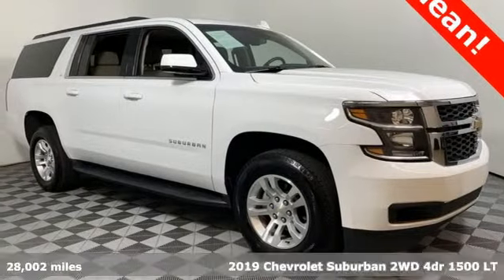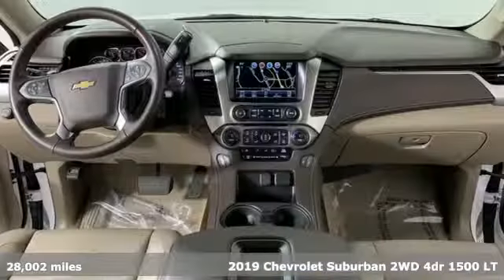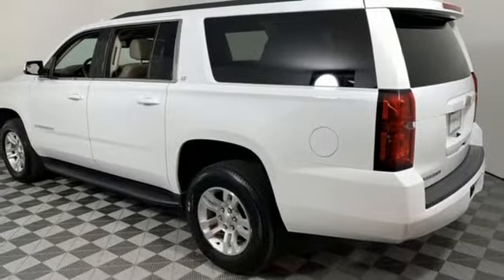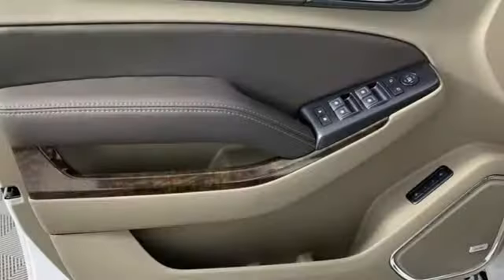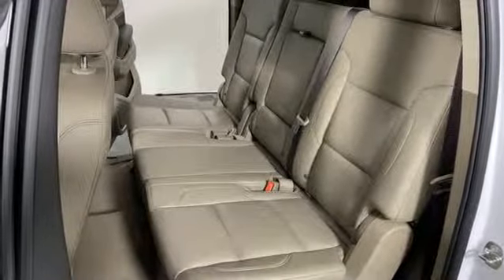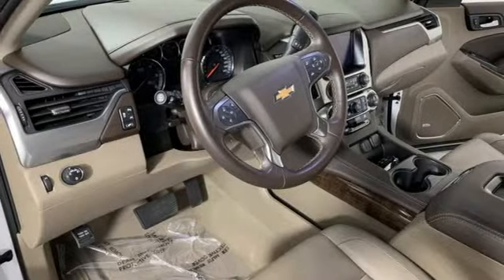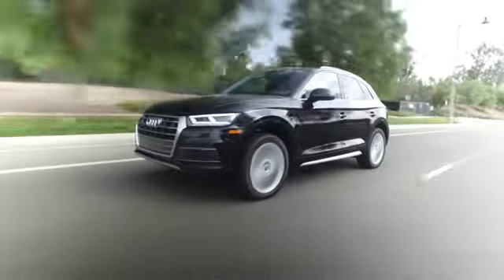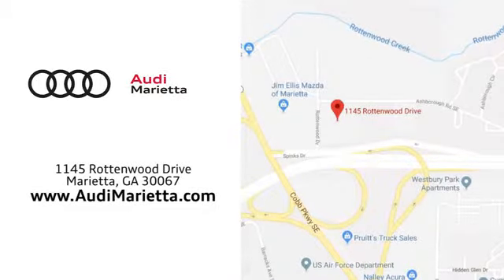Used 2019 Chevrolet Suburban Marietta Atlanta, GA U81398 - SOLD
Year: 2019
Make: Chevrolet
Model: Suburban
Trim: LT
Engine: V8
Transmission: 6-Speed Automatic Electronic with Overdrive
Color: White
Interior: Cocoa/Dune
Mileage: 28002
Stock #: U81398
VIN: 1GNSCHKC7KR162347
Recent Arrival! Jim Ellis Audi is pleased to offer this great 2019 Chevrolet Suburban LT in Summit White, Beautifully equipped with Enhanced Driver Alert Package (Forward Collision Alert, IntelliBeam w/Automatic High Beam On/Off, Lane Keep Assist w/Lane Departure Warning, Low Speed Forward Automatic Braking, and Safety Alert Seat), Preferred Equipment Group 1LT (12-Volt Auxiliary Power Outlet (5), 1st & 2nd Row Color-Keyed Carpeted Floor Mats, 2nd Row 60/40 Split-Folding Manual Bench, 3rd Row Manual 60/40 Split-Folding Fold Flat Bench, 4-Wheel Antilock Disc Brakes, 6-Way Power Front Passenger Seat Adjuster, Auto-Dimming Inside Rear-View Mirror, Black Assist Steps, Bose Premium Audio System Feature, Color-Keyed Carpeting Floor Covering, Driver Inboard & Front Passenger Airbags, Electronic Cruise Control w/Set & Resume Speed, Extended-Range Remote Keyless Entry, Floor Console w/Storage Area, HD Radio, Leather-Wrapped Steering Wheel, Memory Settings, Power Liftgate, Power-Adjustable Accelerator & Brake Pedals, Rear Park Assist w/Audible Warning, Remote Vehicle Start, Roof-Mounted Luggage Rack Side Rails, SiriusXM Radio, and Universal Home Remote), Premium Smooth Ride Suspension Package, ABS brakes, Compass, Electronic Stability Control, Front dual zone A/C, Heated door mirrors, Heated Front Reclining Bucket Seats, Heated front seats, Illuminated entry, Low tire pressure warning, Remote keyless entry, Traction control, 18" x 8.5" High-Polished Aluminum Finish Wheels, 3.08 Rear Axle Ratio, 3rd row seats: split-bench, 4-Wheel Disc Brakes, 9 Speakers, Adjustable pedals, Air Conditioning, AM/FM radio: SiriusXM, Auto High-beam Headlights, Auto-dimming Rear-View mirror, Automatic temperature control, Brake assist, Bumpers: body-color, CD player, Delay-off headlights, Driver door bin, Driver vanity mirror, Dual front impact airbags, Dual front side impact airbags, Emergency communication system: OnStar and Chevrolet connected services capable, Exterior Parking Camera Rear, Front anti-roll bar, Front Bucket Seats, Front Center Armrest, Front reading lights, Front wheel independent suspension, Fully automatic headlights, Garage door transmitter, Leather-Appointed Seat Trim, Memory seat, Occupant sensing airbag, Outside temperature display, Overhead airbag, Overhead console, Panic alarm, Passenger door bin, Passenger vanity mirror, Pedal memory, Power door mirrors, Power driver seat, Power passenger seat, Power steering, Power windows, Radio: AM/FM Stereo w/Chevrolet Infotainment, Rain sensing wipers, Rear air conditioning, Rear anti-roll bar, Rear Parking Sensors, Rear reading lights, Rear seat center armrest, Rear window defroster, Rear window wiper, Roof rack: rails only, Security system, Single-Slot CD/MP3 Player, Speed control, Speed-sensing steering, Split folding rear seat, Spoiler, Steering wheel mounted audio controls, Tachometer, Telescoping steering wheel, Tilt steering wheel, Trip computer, Variably intermittent wipers, and Voltmeter. CARFAX One-Owner. Clean CARFAX. 2019 Chevrolet Suburban LT Summit WhitebrbrABS brakes, Compass, Electronic Stability Control, Front dual zone A/C, Heated door mirrors, Heated Front Reclining Bucket Seats, Heated front seats, Illuminated entry, Low tire pressure warning, Remote keyless entry, Traction control. RWD Priced below KBB Fair Purchase Price!brbr2019 Audi Dealerrater Dealer of the Year. Additional incentives and offers may apply. Family owned and operated for over 40 years.

Address:
1715 Cobb Parkway South